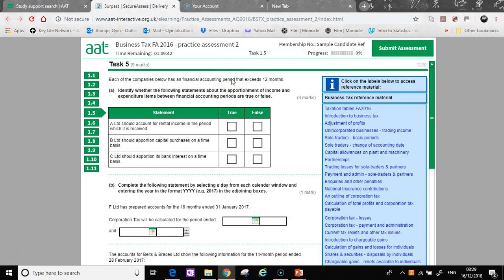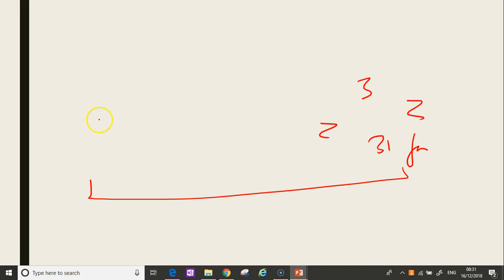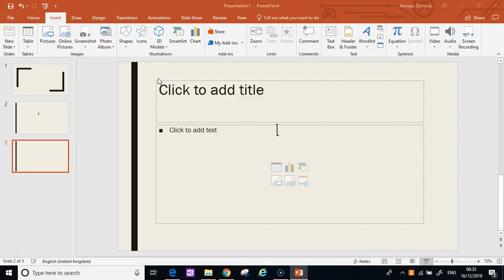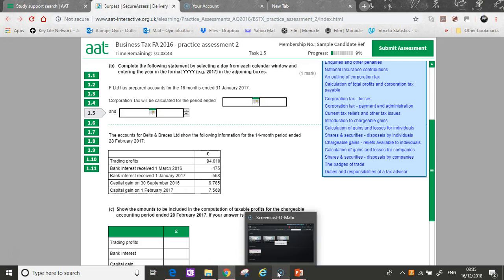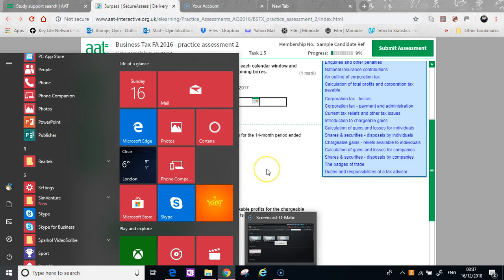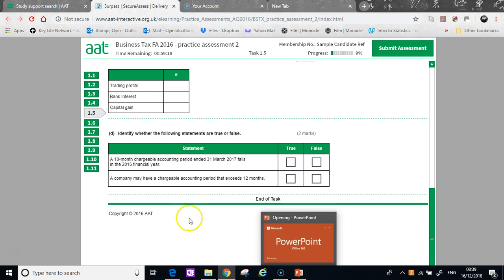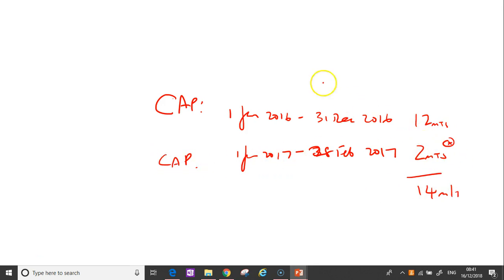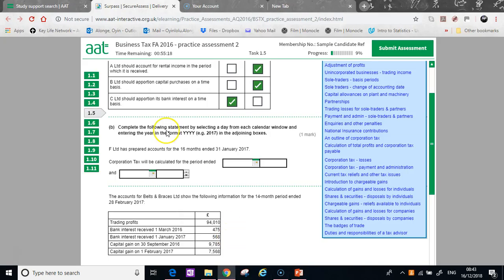Tax mock Q5